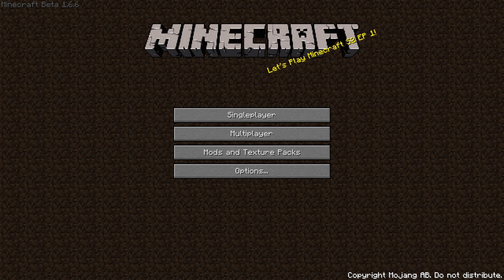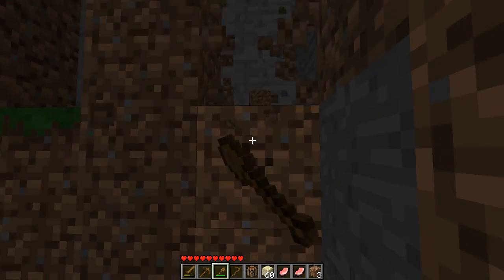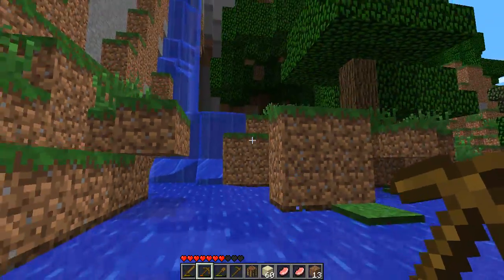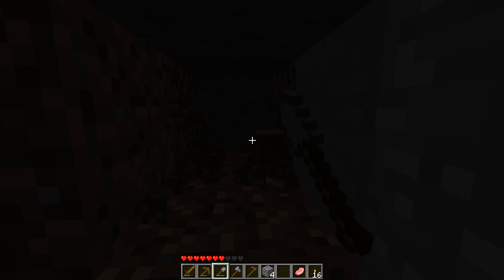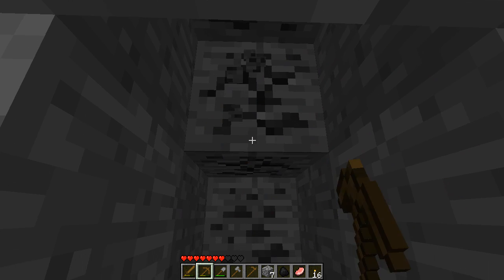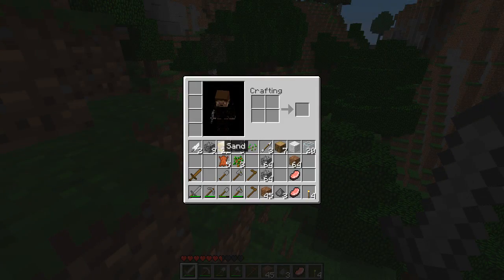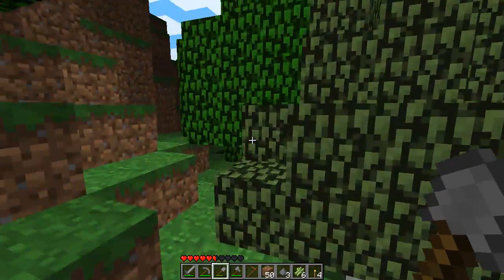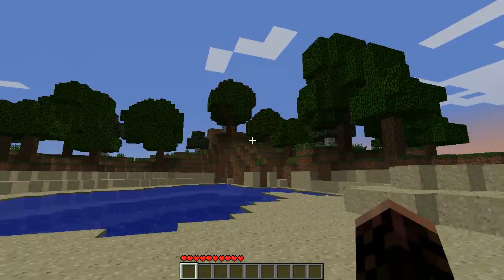Let's Play Minecraft Season 2 Episode 1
Let's start season two of our let's play minecraft! YAY!

Skype: JoshJ5Hawk

Xbox Live: JoshJ5Hawk

Why CotD: Produces great gameplays